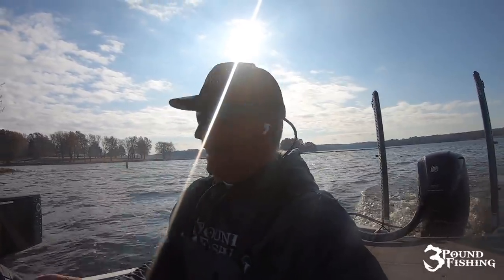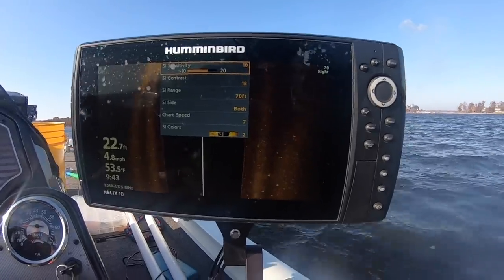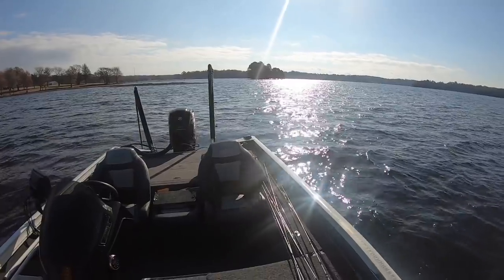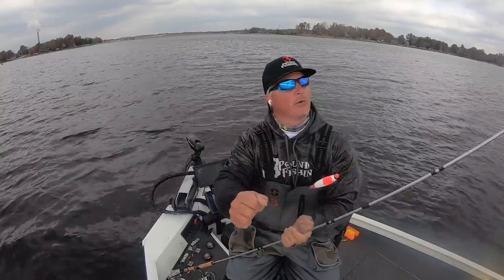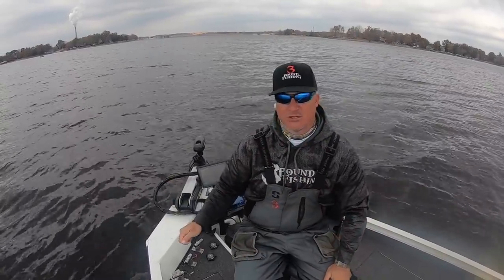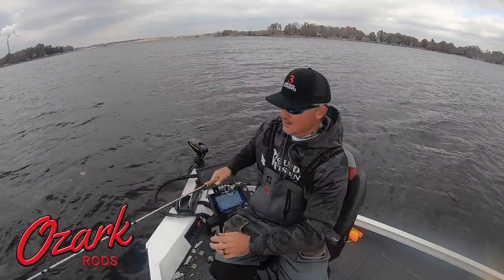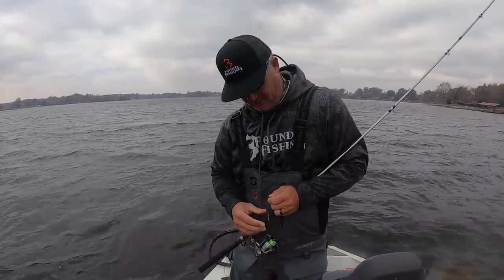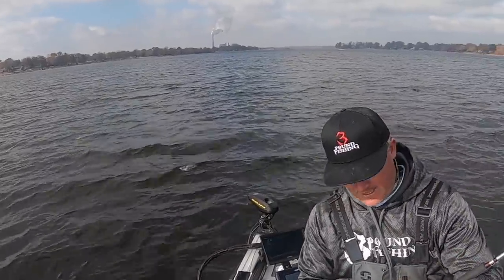Winter Crappie Tips and Tricks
Winter Crappie Tips and Tricks.  Simple tips and tricks to catch more winter crappie.